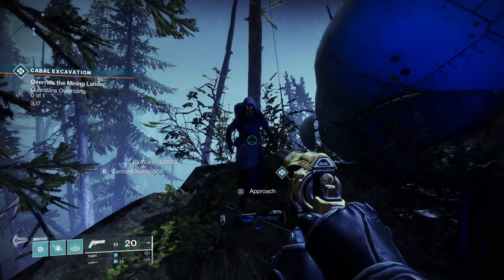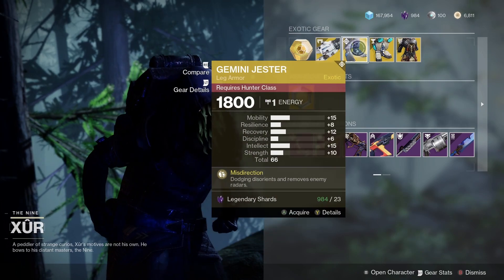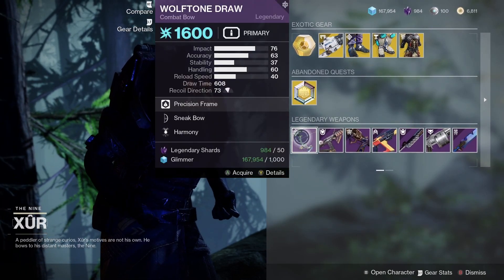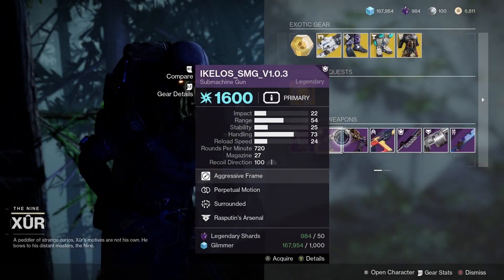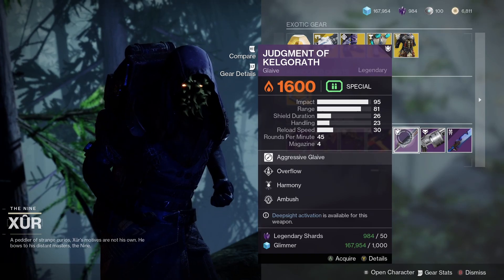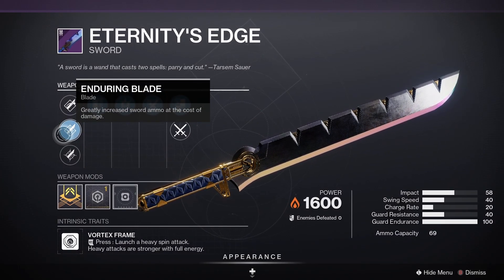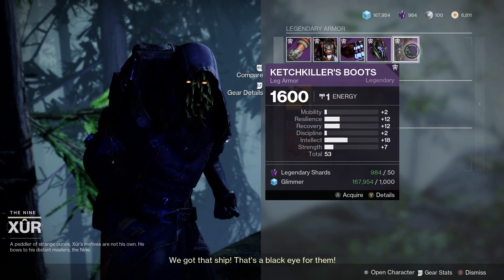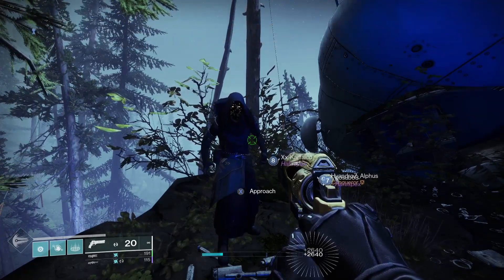Xur has a top-tier legendary fusion rifle, plus Ketch armor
Destiny 2 Xur 24th November 2023

PODCAST

COMMUNITY